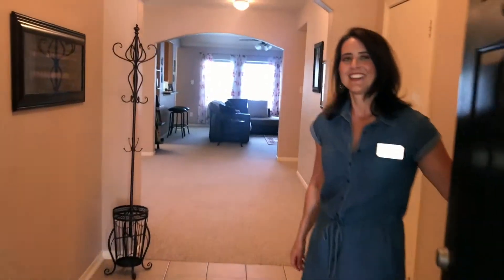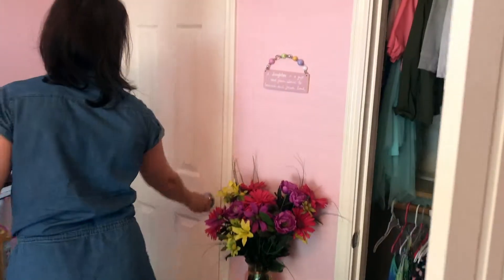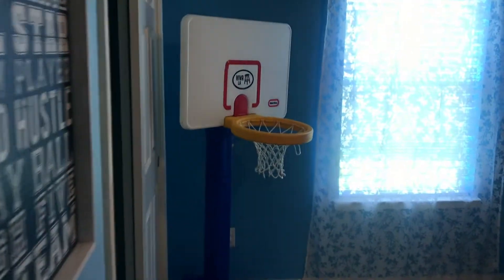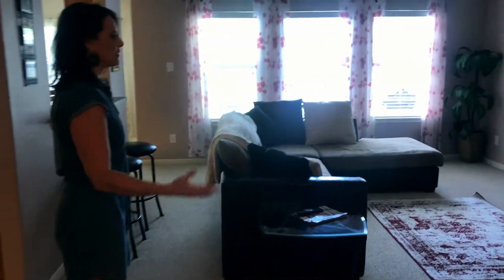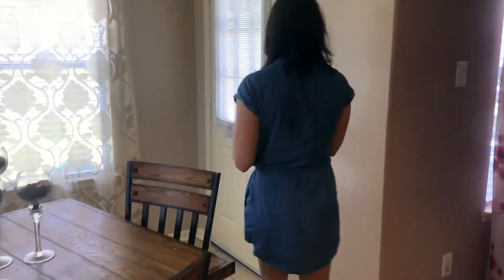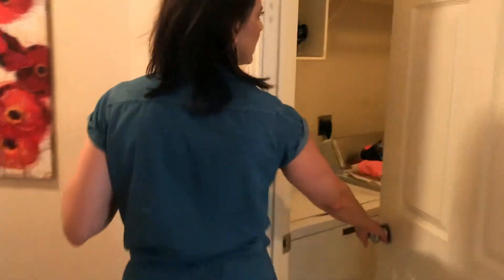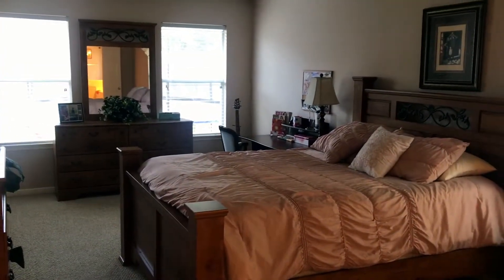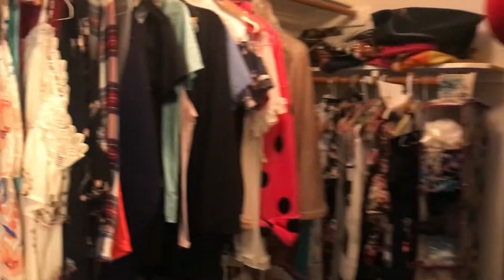2516 WINGED DOVE DRIVE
Adorable 3/2/2 in highly-sought-after Brittany Lakes with open floor plan! Great one-story plan features large dining room off the entry and spacious living room that is open to kitchen with lots of cabinet and counter space. Huge master bedroom with room for sitting area has ensuite bath and awesome oversized closet. Home has water softener system! Great location, conveniently located to schools and shopping center.